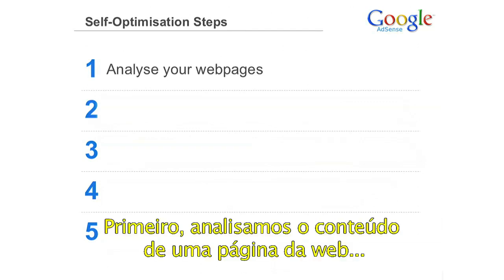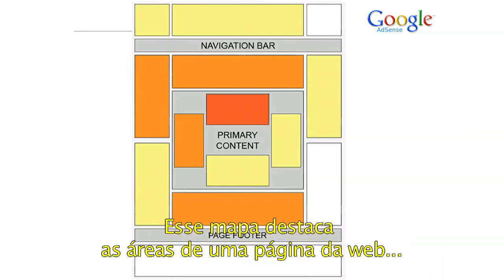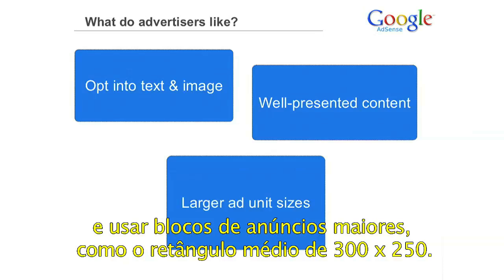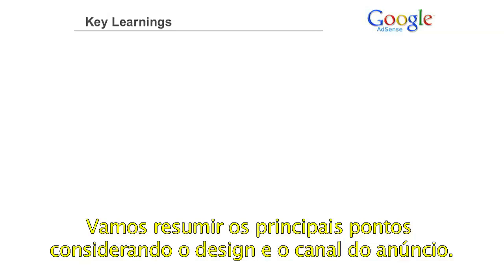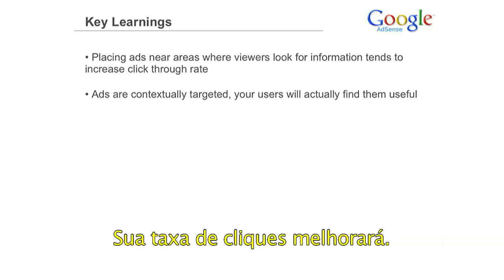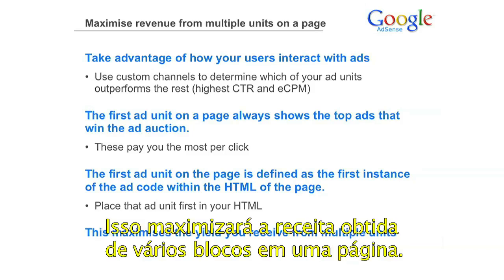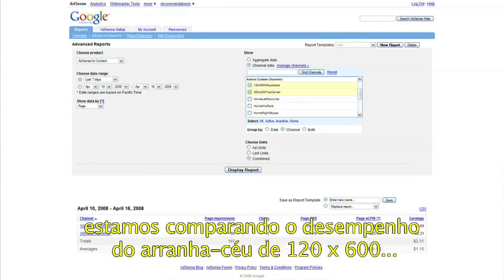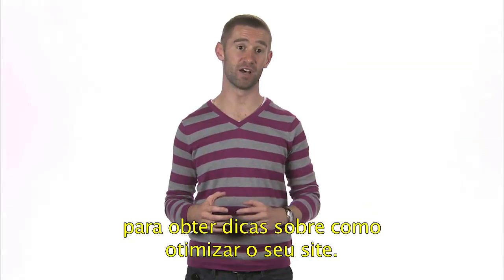Acelere o crescimento: como aumentar o potencial de receita do seu site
Mell Ann e Tim explicam como otimizar seu site para aproveitar todo o potencial de receita que ele oferece.